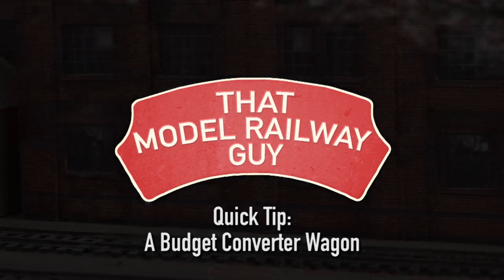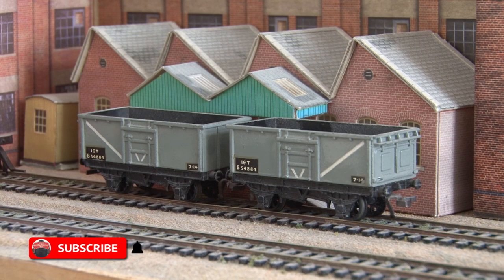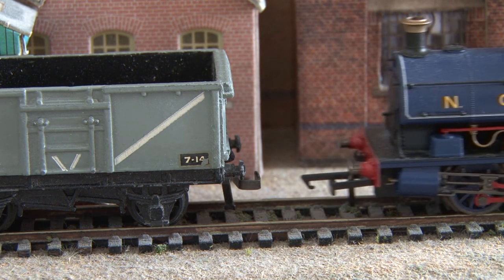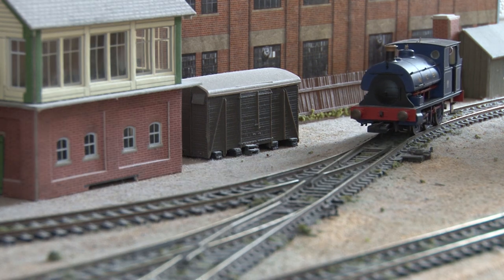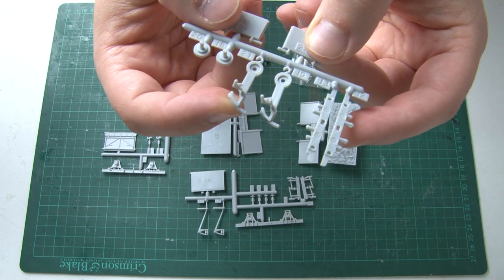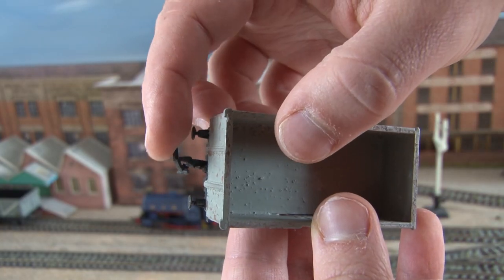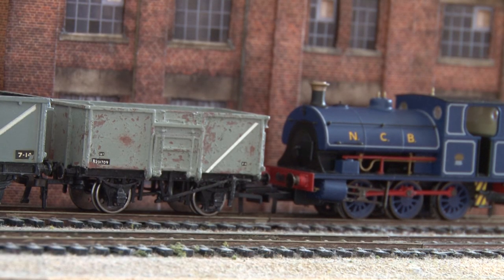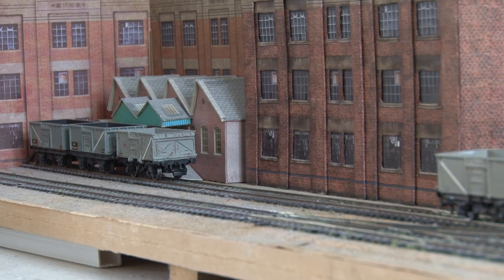A Converter Wagon On A Budget - Model Railway Tutorial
A budget converter wagon for your 00 gauge model railway!

If you have vintage wagons in your stock you may find they have an older style buckeye coupling instead of the standard tension lock, so here's a quick tip on how you can make your own buckeye to tension lock converter wagon using a cheap Dapol kit!

Before the tension lock became the most common type of coupling, manufactuers all used their own style of coupling and sold converter wagons with their own coupling on one end and different type on the other - thus allowing you to mix rolling stock from different companies. But since nearly all ready to run rolling stock is now supplied with tension lock couplings, converter wagons are a thing of the past and aren't really made anymore, which isn't good news if you want to mix your old and new rolling stock.

You can occasionally pick them up on Ebay but instead why not consider the Dapol mineral wagon kits? These budget ex-Airfix kits are so old that, even though they're now supplied with tension lock couplings, you still get the old style buckeye connections in the pack. All you need to do is add the buckeye to one end and the tension lock to the other and you have your very own converter wagon which can be decorated in anyway you like.

The Dapol wagon kits are easy to put together and usually cost between £5 - £10 so will probably end up cheaper than getting a second hand converter wagon off Ebay if you're on a budget with you model railway!